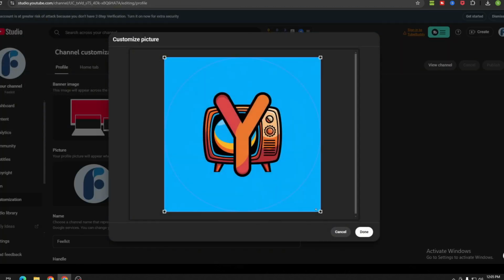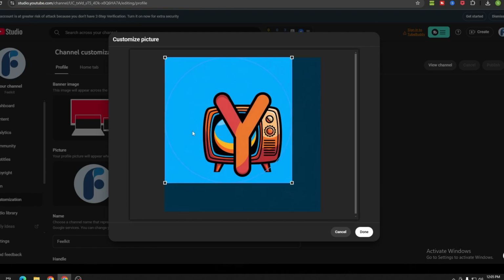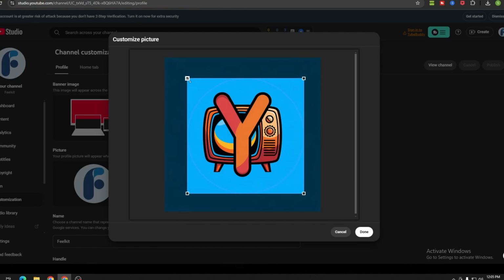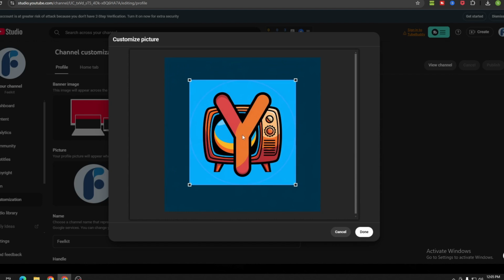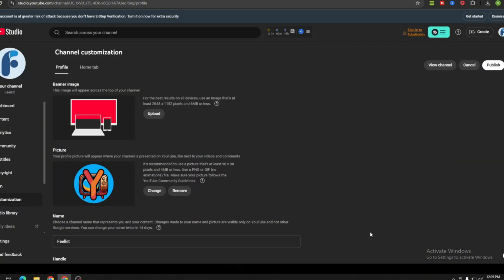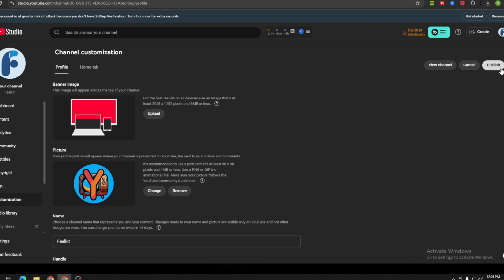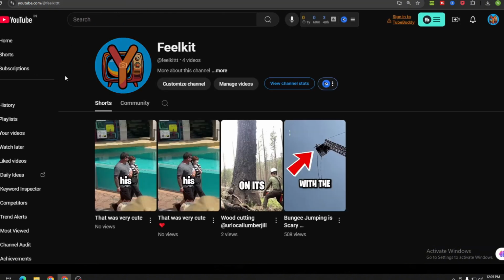How To Change Your Youtube Profile Picture (Step By Step)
Hey Guys in this video I will show you How To Change Your Youtube Profile Picture (Step By Step).